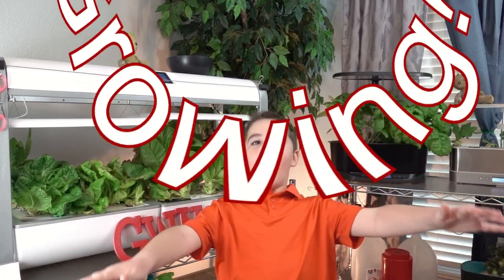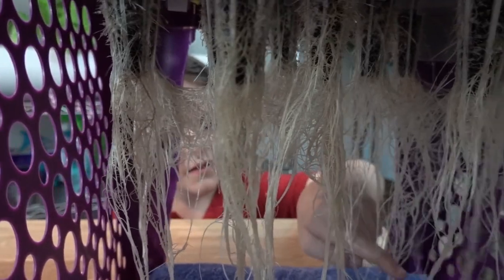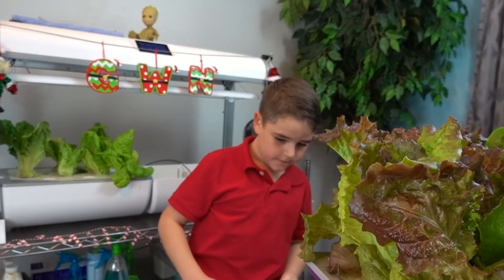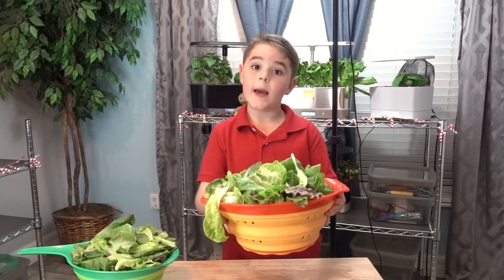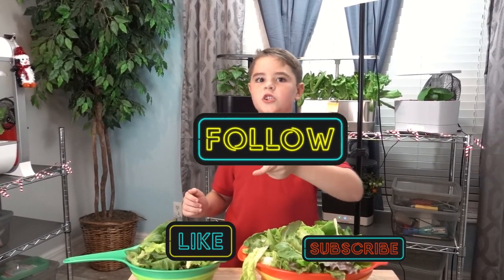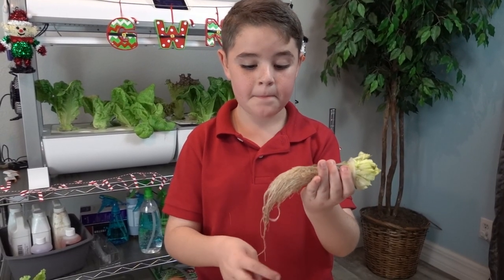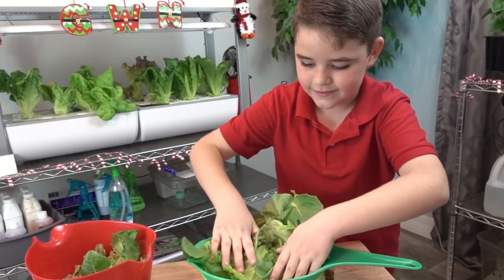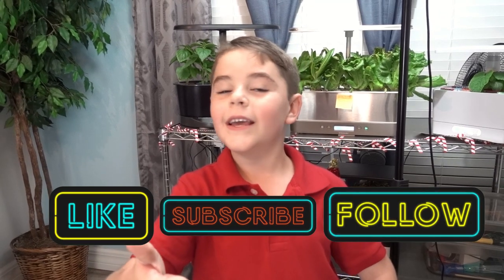Starting Fresh lettuce -Second cut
The second part of our first harvest. We show some tips and tricks and what to look for while growing your own food.

His official group.

Nathan,
      You are learning so much about life.  Everyday taking new steps to your future. your making tons of new friends and also learning that some friends are not so friendly.  Your grades are top notch and your #1 in your class in reading and math. soon you will surpass me in every aspect. I cannot wait!
Love Dad!

Logitech webcam 😍